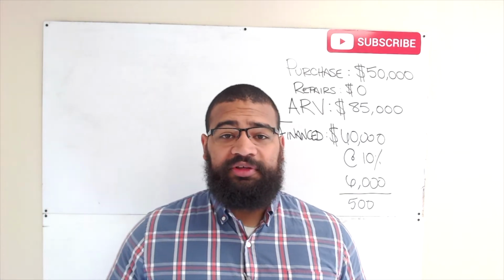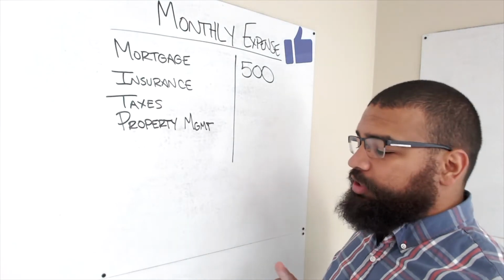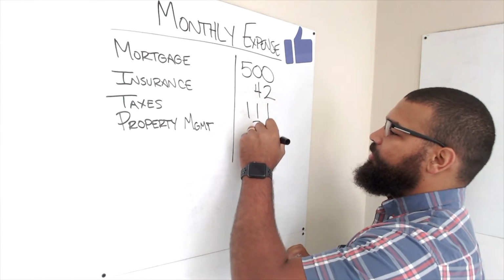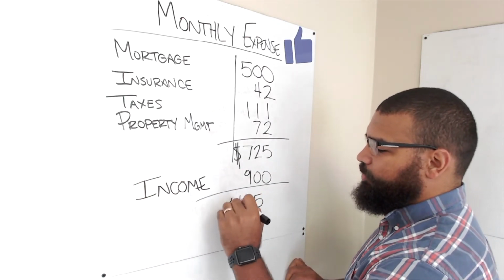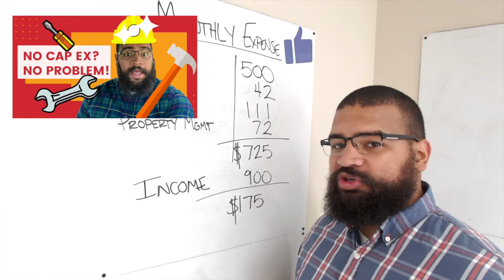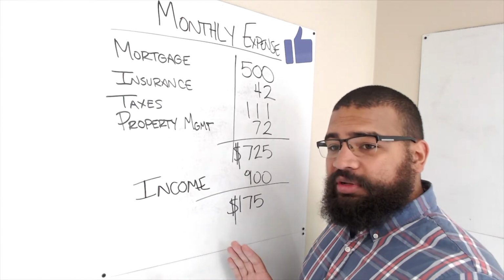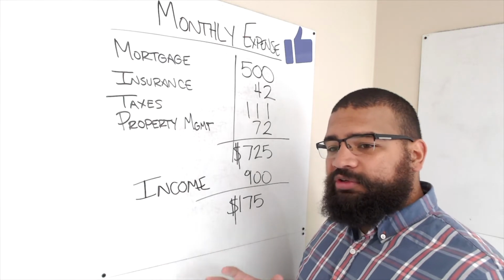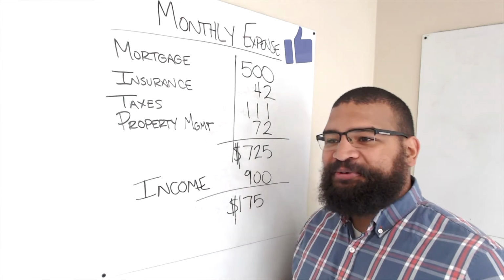Just Made $35,000 - Right Off the MLS | Real Estate Investing Strategies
This is part of the deals explained series, where I walk you through the workings and structures of the real estate deals I've done.

While I do not recommend no money real estate investing for beginners that are attempting to start with zero dollars;  I believe the no money down method is one of the great real estate investing strategies available to people looking to build long term, generational wealth.

Equity swings can be very large, however, it most likely will not be a good form of passive income until the property is seasoned and you have the ability to refinance.